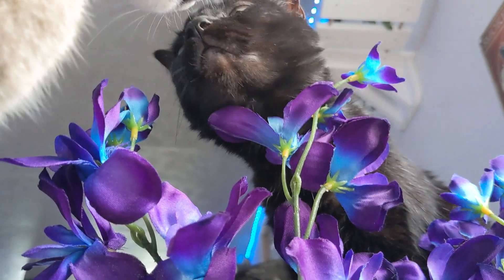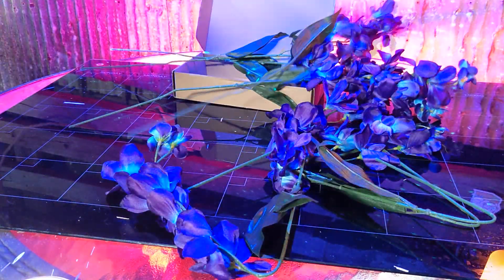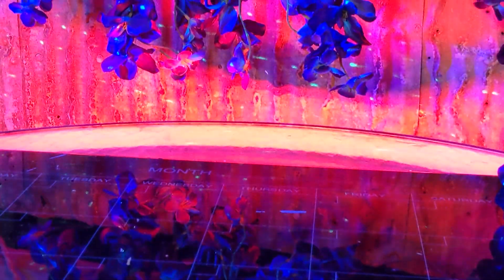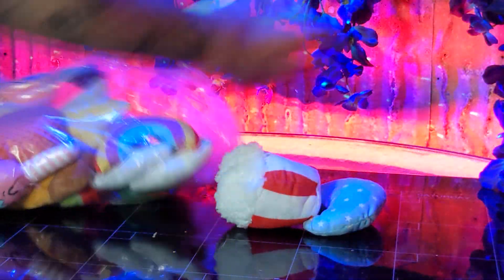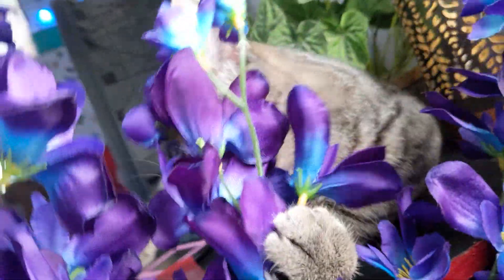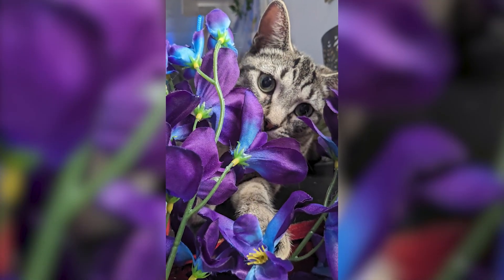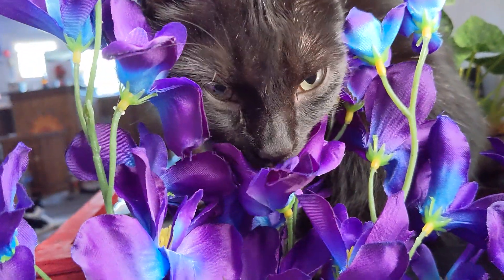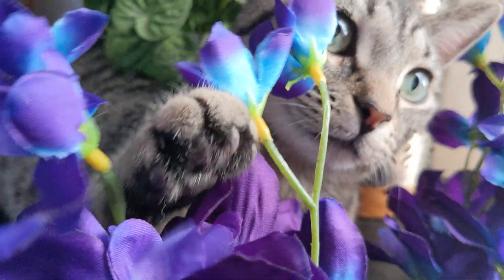Artificial Purple Blue Orchids - Unboxing & Review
Today we're making a DIY photo set with the help of our pack of artificial orchids! Then it's time to take some artsy photos of our cats. 😂

Artificial Purple Blue Orchids